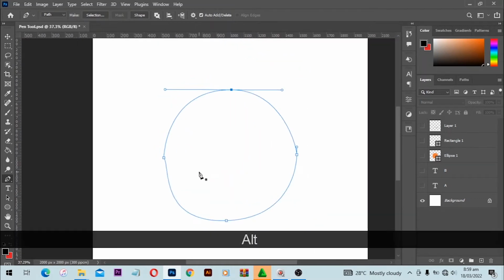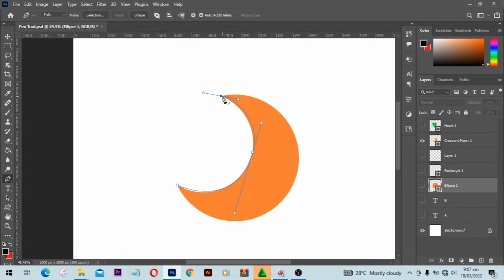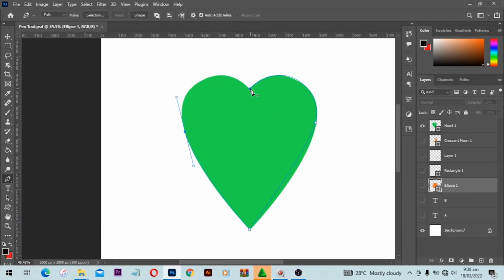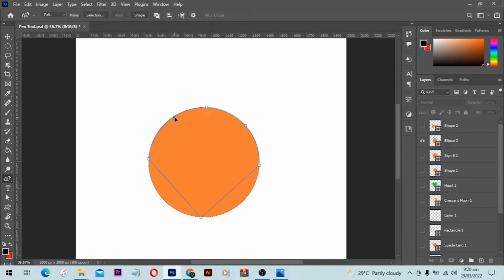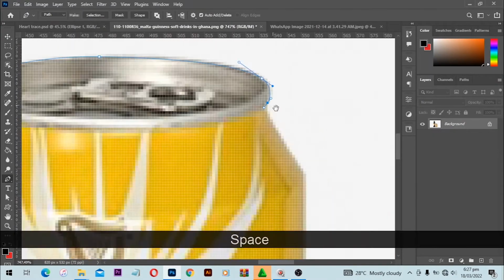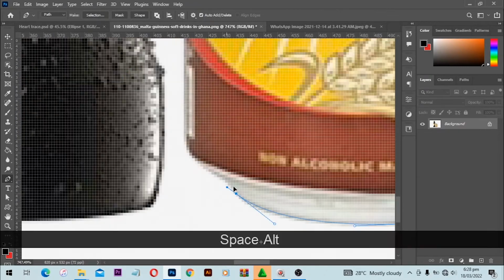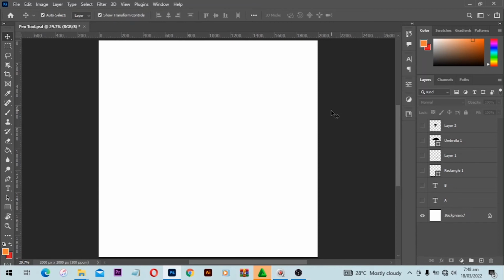Master the Pen Tool | Photoshop In-Depth Tutorial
The Pen Tool is the most accurate way to make selections in Photoshop. Finally, it's yours to master! Learn how to make elegant curves, perfect angles, and accurate selections. Whether you need to cut a subject out of a photo or create a precision shape or design, the Pen Tool has you covered!

ULTIMATE Guide to Pen Tool. Learn how to use the Pen Tool in Photoshop CC, right from WHAT IS THE PEN TOOL? to creating some advanced shapes and selections. In this class, I will take you through the process of understanding and using the tool step by step covering all the necessary fundamental concepts like Anchor Points, Paths, Shapes, Tools from the Pen Tool Family and its applications, and so on.

We will start by understanding the basic function of the pen tool and how it works on the concept of anchor points. Then we will dig deeper into using the pen tool where we will explore handles and degrees and how to use them to create complex shapes and paths. After a little practice. We will also learn a few of the applications for the pen tool and explore an amazing way to level up our skills by looking at different applications based on the tool. Hope class video helps you!

| |  C l a s s   is   now   o p e n   on skillshare.